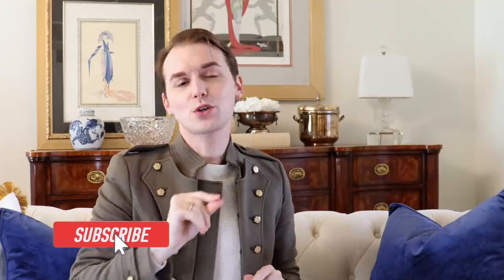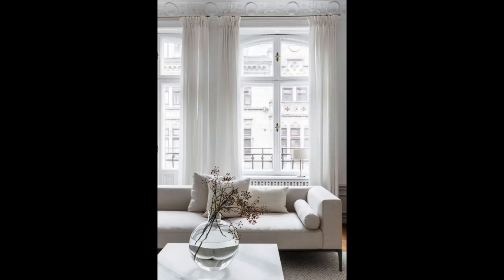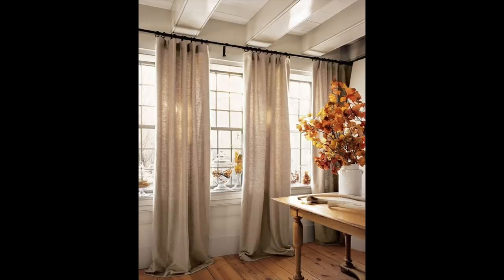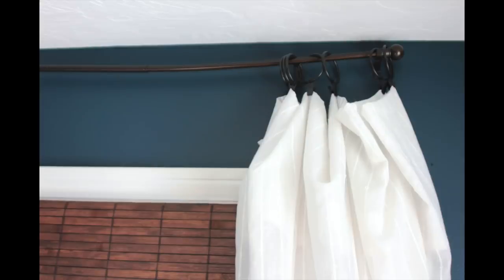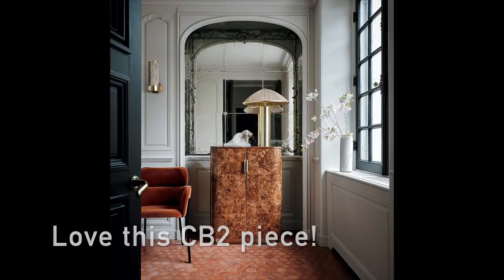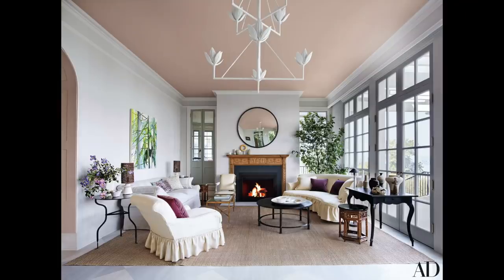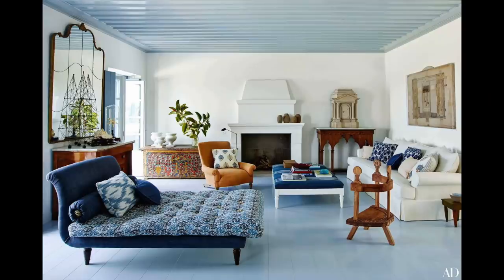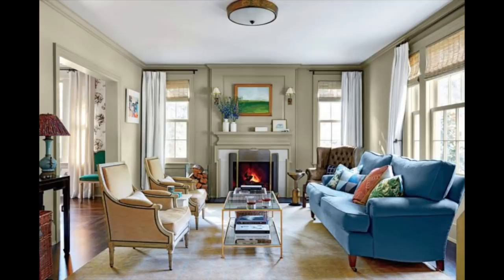Top 5 Things That Make Any Home Look More EXPENSIVE!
Want your home to look more expensive? On a Budget? No worries I've go you covered! In this video I am sharing my top tips for a space that looks more luxurious but doesn't have to cost a fortune!

*CB2 Cabinet
*Danish desk